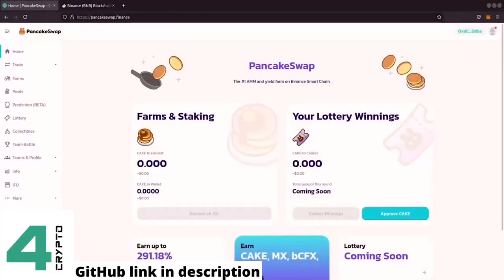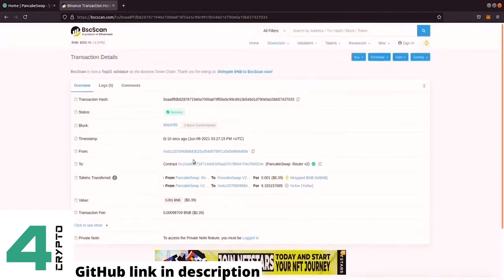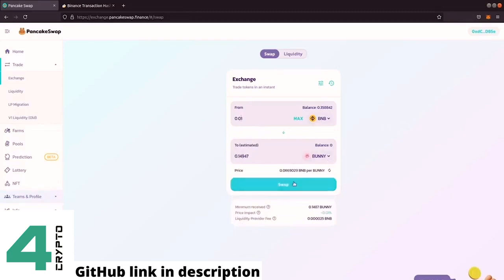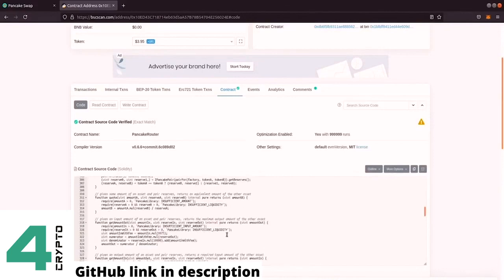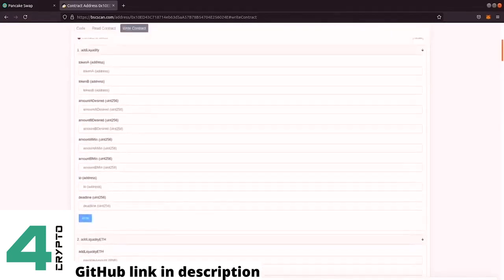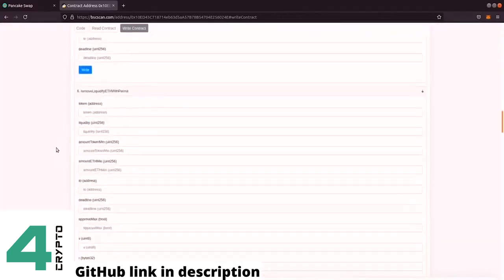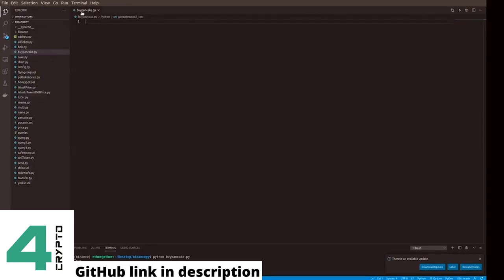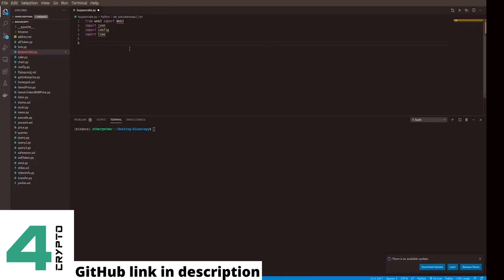Metamask Trading Bot +400$ every day | Free download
➖  Order multiple assets at the same time. For several or the same currency pair.

Configuring the bot for the Opensea trading exchange is provided on the video.

I post this bot totally free of charge, as your like and subscription will be the best gratitude for me.